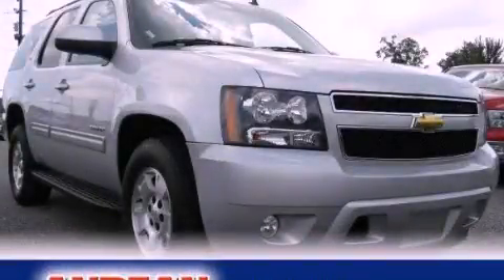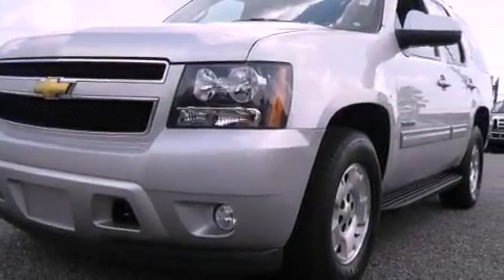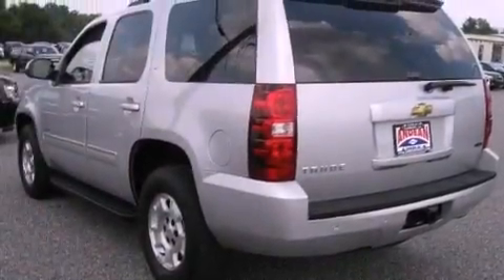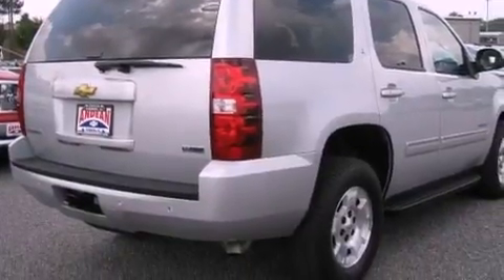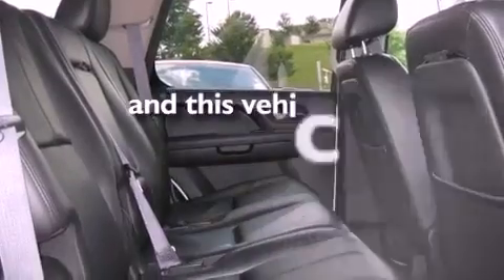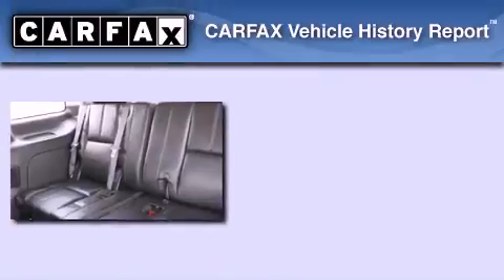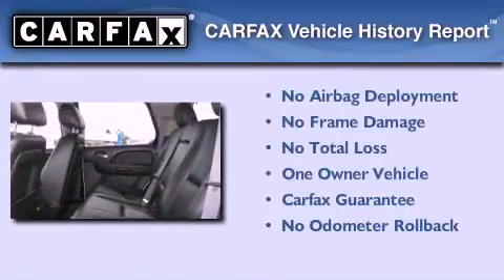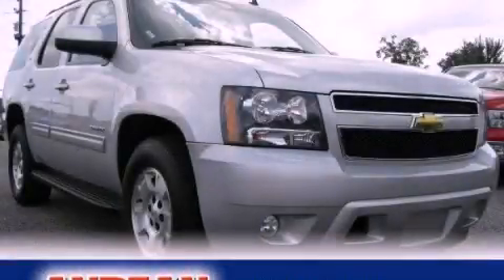2011 Chevrolet Tahoe Cumming GA 30040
Year : 2011
 Make : Chevrolet
 Model : Tahoe
 Engine : Gas/Ethanol V8 5.3L/323
 Trans . : Automatic
 Exterior : Sheer Silver Metallic
 Miles : 30,474
 Interior : Ebony
 ANDEAN MOTOR CO
 527 Atlanta Rd
 Cumming , GA 30040
 Preowned 2011 Chevrolet Tahoe Cumming GA